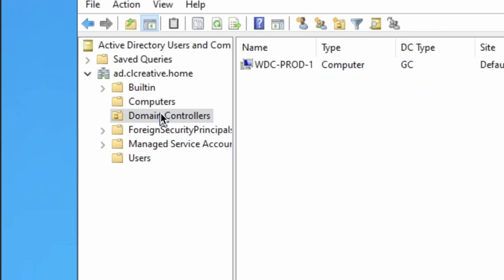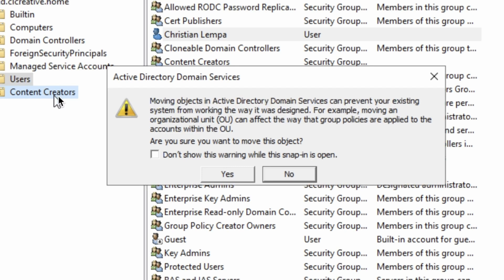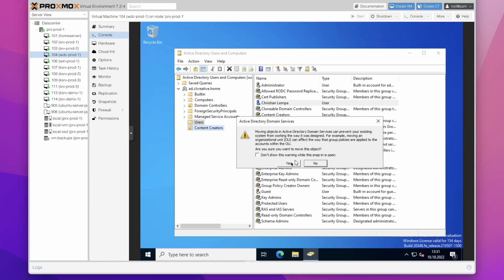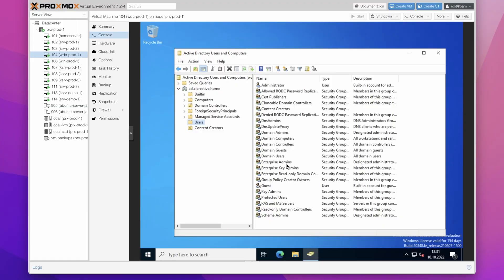Windows Active Directory Organizational Units explained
When should you use a Group or Organizational Unit in Windows ActiveDirectory? A concept that's often confused by people.